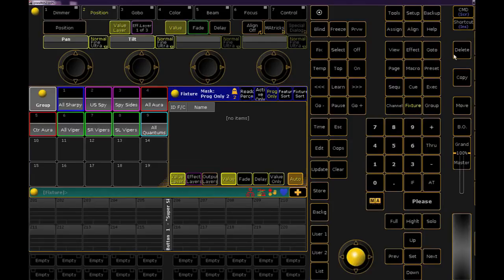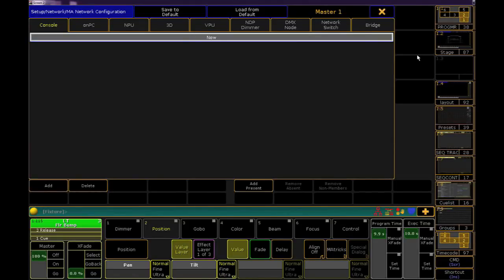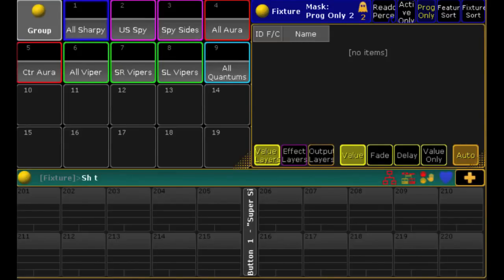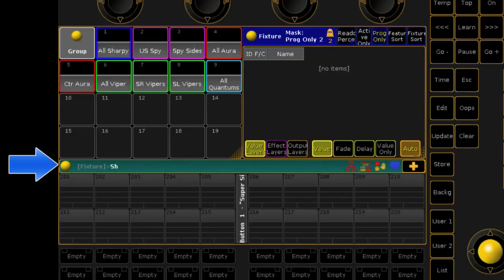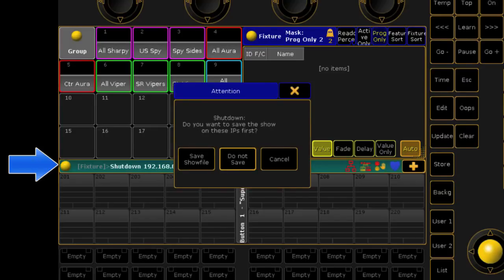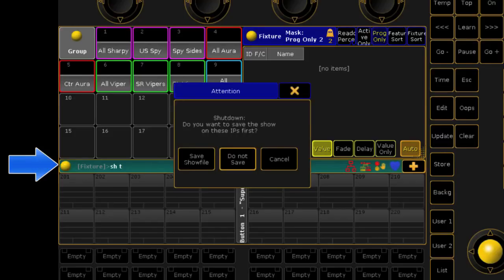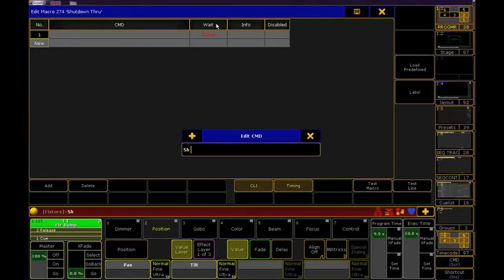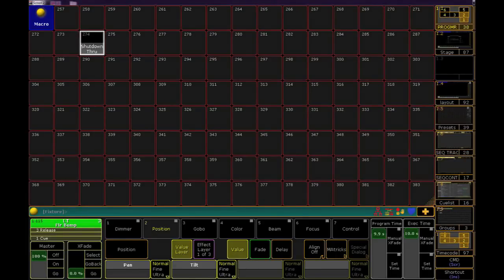18 in 2018: Day 9- SH T -- grandma2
It's not a typo.  Day 9 is not about "sh*t."  But it is about remote shutdown shortcuts for the grandMA2 devices on your network.